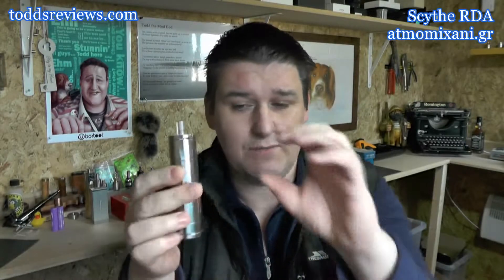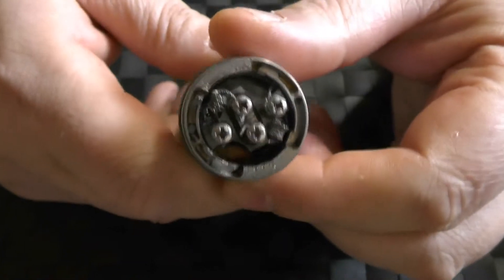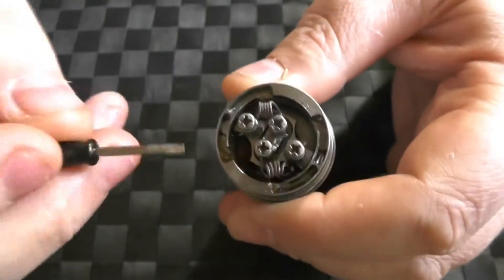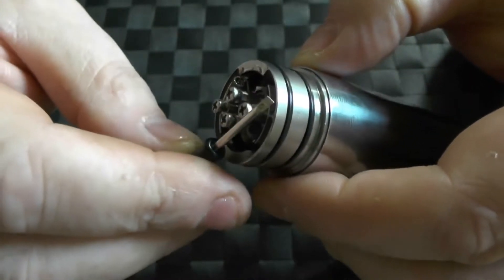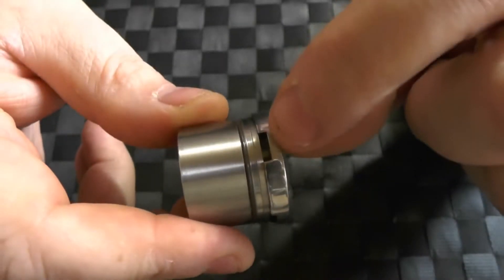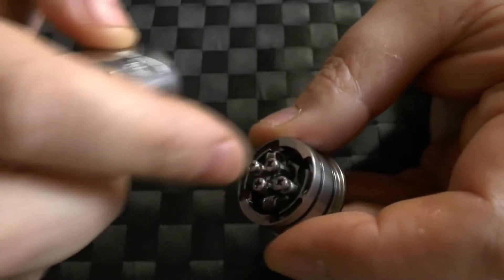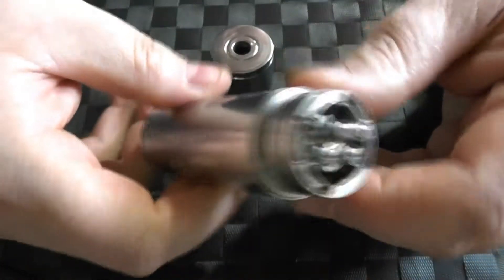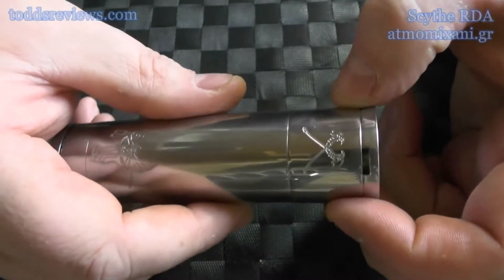Scythe RDA by Atmomixani